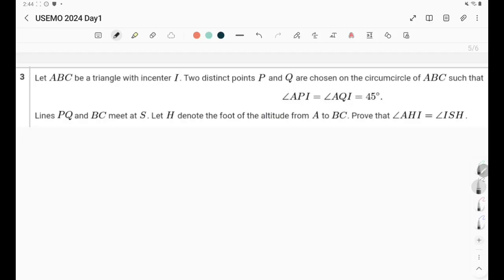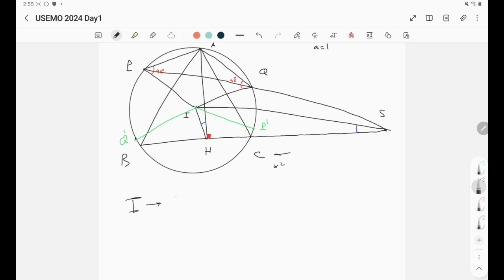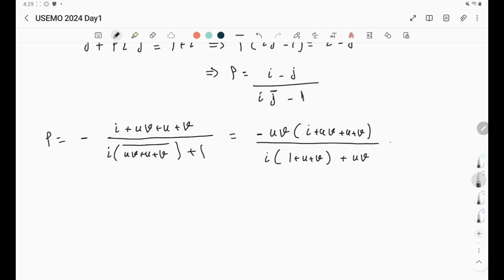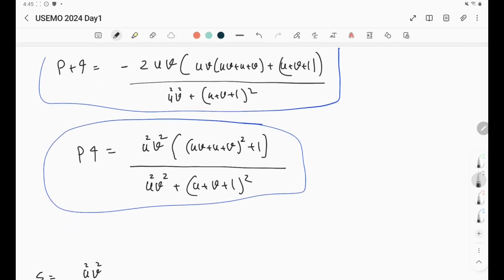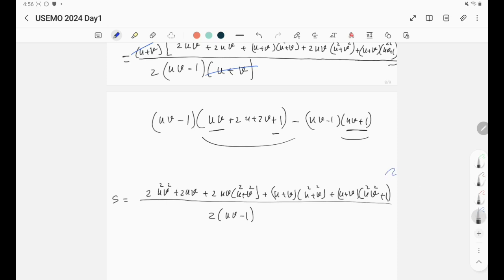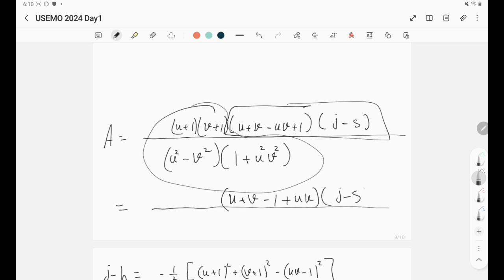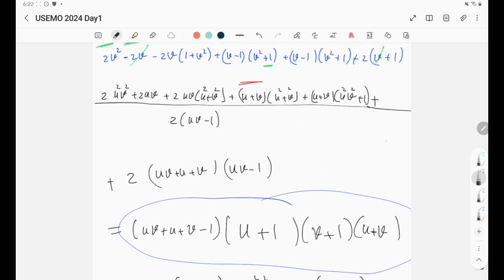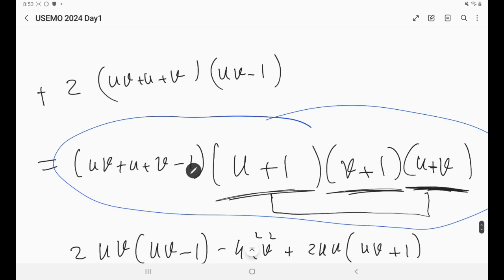US Ersatz Math Olympiad | USEMO 2024: P3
In this video we solve the third and most difficult problem of day1 of this year's USEMO, which is an online IMO style contest for USA organized by Evan Chen with the help of AOPS platform. P3 is a difficult geometry question, which we tackle using complex bashing technique. If you are not familiar with the technique I recommend study EGMO chapter 6.